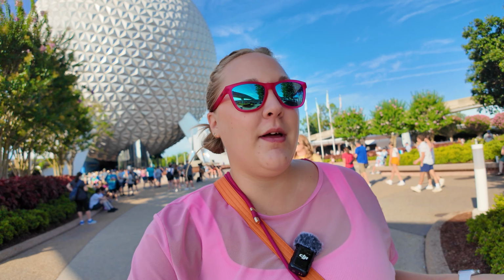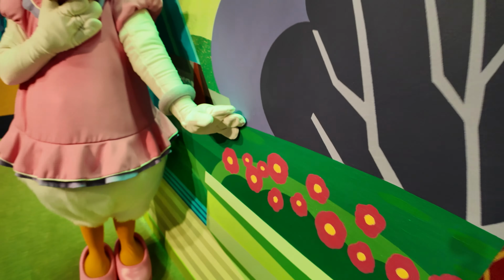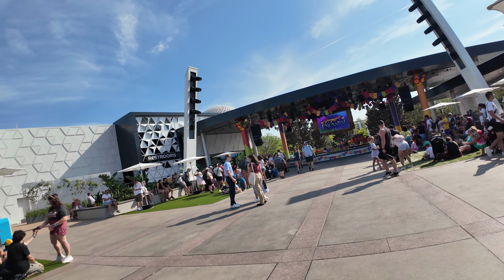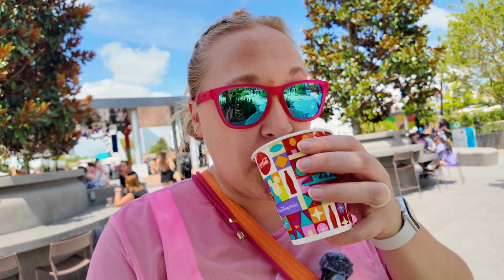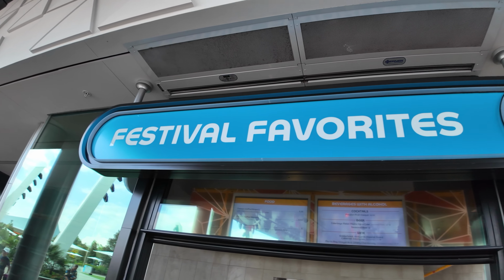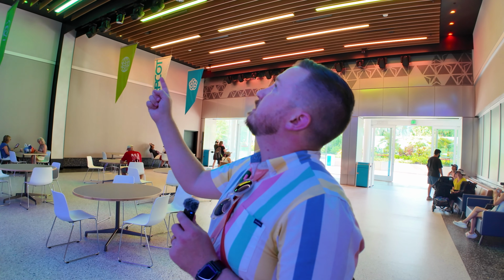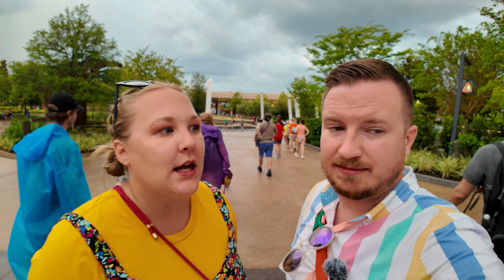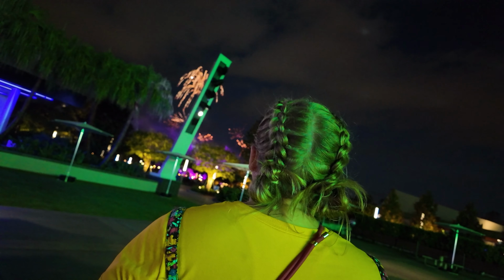EPCOT Has CHANGED! Brand New Mickey & Friends Meet & Greet, Communicore Hall, Encanto Show, & MORE!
The walls are finally down! (for real this time) and the front of Epcot has CHANGED! The all new Communicore Hall housing the Mickey & Friends meet & greet, Festival Favorites, a brand new Encanto Show, and much more! We are giving you a little tour around this area as well as showing you the new offerings you can experience, what future things you can expect from this area, and of course some of our tips and tricks!

T I M E C O D E S (jump to a section)
00:00​ - Intro
00:30 - Mickey & Friends Meet & Greet
03:35 - Merchandise Cart
03:51 - Communicore Hall
04:27 - Festival Favorites, Restrooms, & Water Fountain
05:02 - Communicore Plaza
05:45 - Celebracion Encanto
08:07 - What Is This Area For?
10:16 Rose Walk Picnic Area
12:18 - Trying Food From Festival Favorites
14:48 - It's Giving High School Cafeteria.
16:23 - La Calle
16:43 - Let's Play a Little Cornhole
17:24 - Meeting Mickey & Friends Again
18:03 - It Rained and the Sky is GORGEOUS
20:27 - Communicore at Night AND Hot Luminous Tip!
21:49 - A Few More Thoughts

D I S N E Y  W O R L D  P L A N N I N G  G U I D E
Over 33 pages of planning worksheets to help you plan the perfect Disney Trip!

K A Y L A  &  M A R K  A L A N

S E N D  U S  M A I L :
USA

V L O G G I N G  G E A R (what we use to vlog)

V L O G  M U S I C (where we get our video music)

Welcome friends! Kayla and Mark Alan are here we share practical tips and tricks so that you can do Disney World like a pro! We can't wait to share with you and help you create your own ever after!